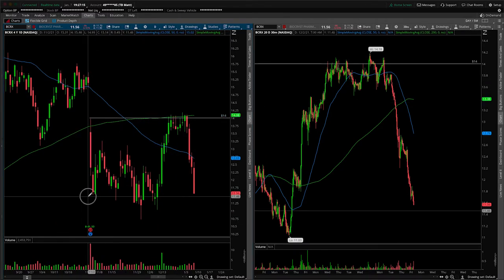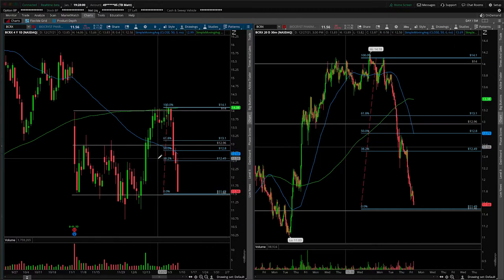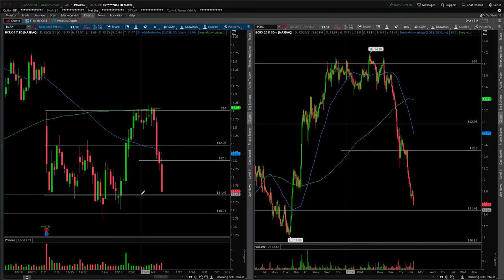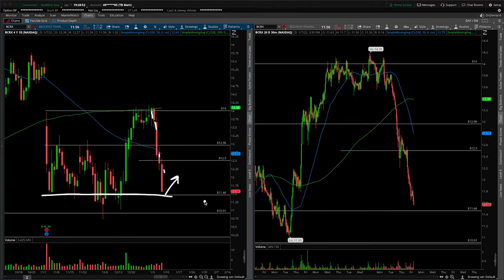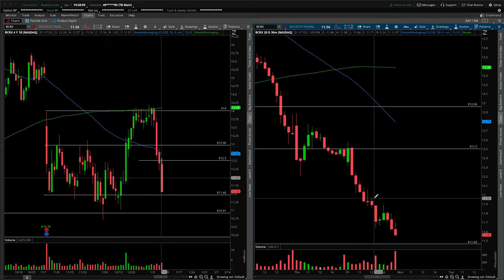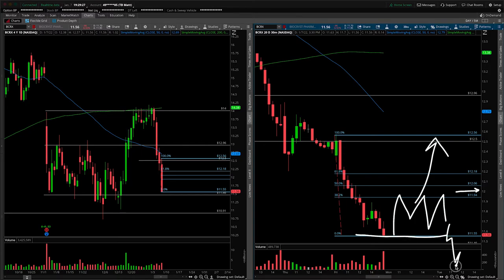BCRX (BioCryst Pharmaceuticals) Stock Technical Analysis | 1/7/2022